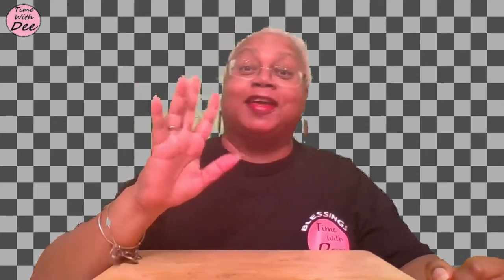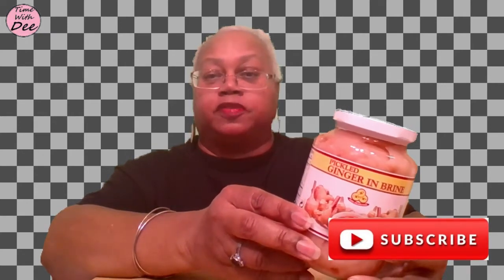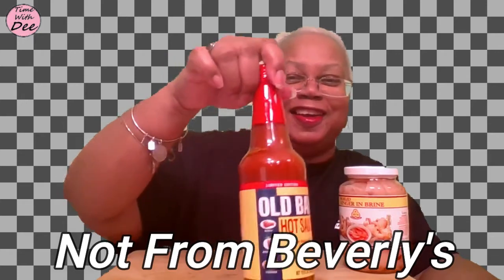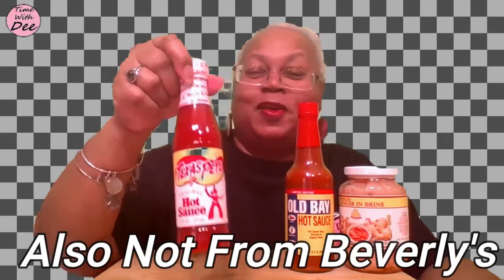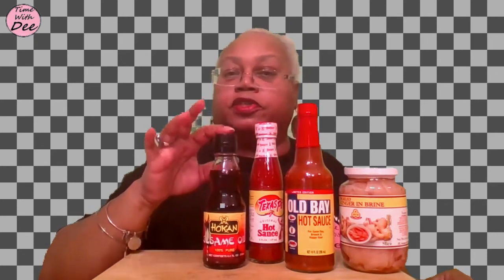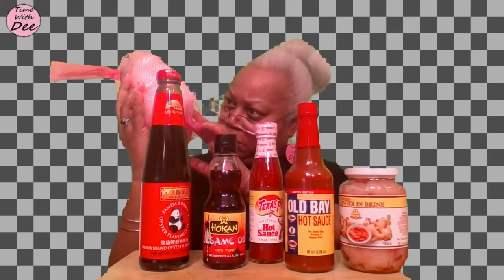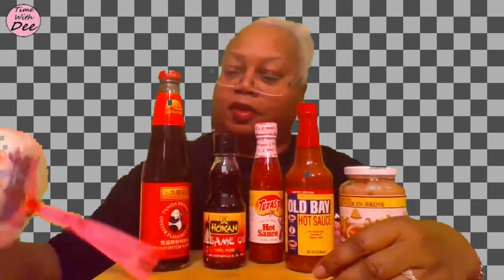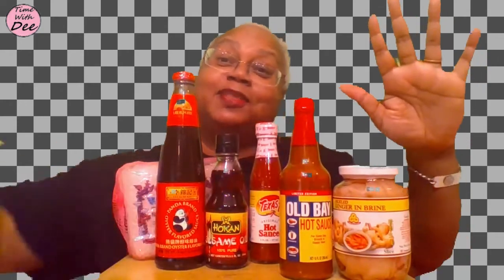Sauces from Beverlys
Recently Regular Guy and I visited an Asian Market close to our house called Beverly's Asian Market. It is bigger inside than it looks on the outside. When you enter, to your right there are a couple of rows of  "super market" style shelves and freezers and refrigerators stuffed with sauces, condiments, noodles, dumplings, buns and a host of other hard to find treats, each one delicious by itself. On your left is a seating area for the hot food they offer every day. It's different every day and cooked by a regional chef using what they have in the store. I have only had  a few items but it was all scrumptious. I am looking forward to showing you the application of these ingredients in our bamboo steamer.

     There is no sponsorship by Beverly's or any other brands you may see in this video. The video was filmed in our private studio (dining room) using
the video and audio capabilities of a Google Chromebook by Acer. The
background image was found on my software. The video editing was made possible using software called Filmora9 and is a great place to start. I have
been using it for a year and I am still understanding techniques and
learning how to combine the tools offered to create different effects.

/UC_Pr_z8ezcdQoyRBzr-Y9qA . Please use the email in the abaout page.

    If you feel this video may have helped you or done some good, please
If you feel so strongly about my thoughts and words that you would like
is a product review you would like to see me do, or something
you would like to send me, this can happen at: